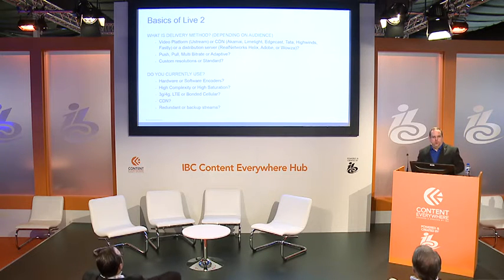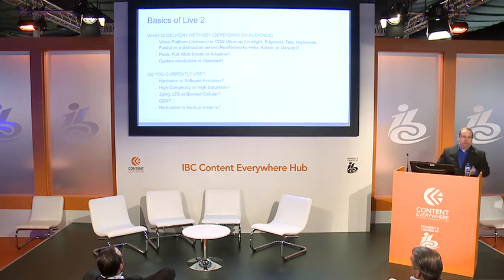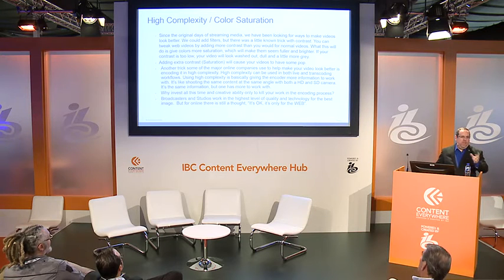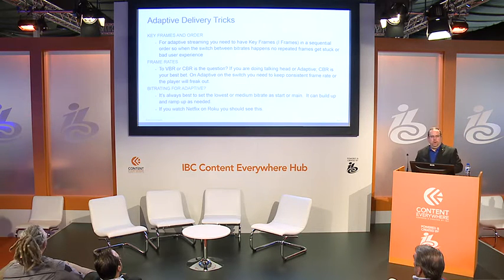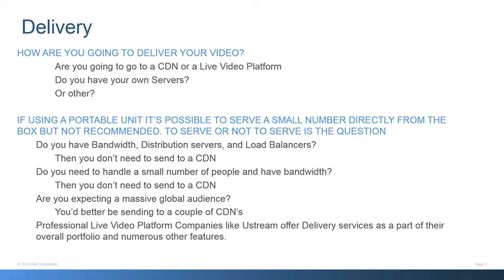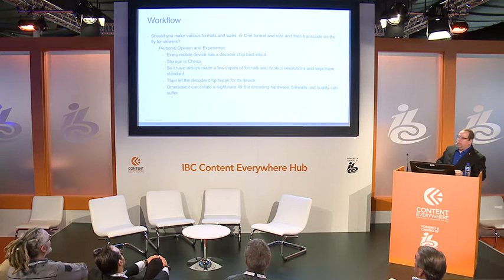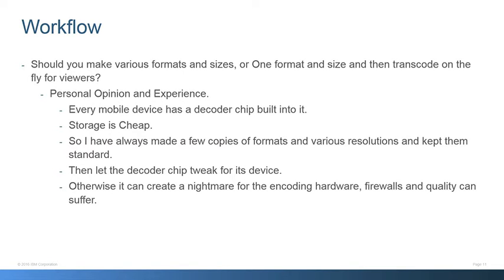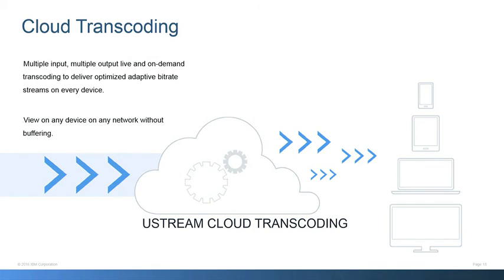Scott Grizzle Presenting at IBC 2017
Scott Grizzle presents on video streaming best practices for broadcast and enterprise video applications.